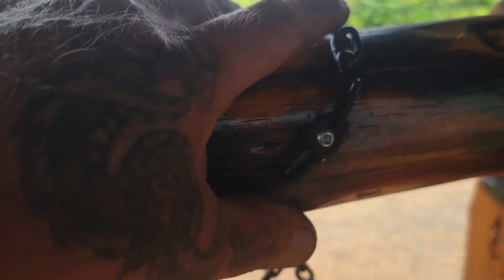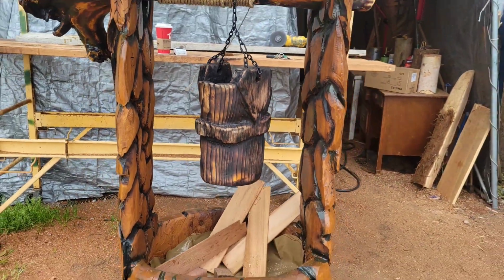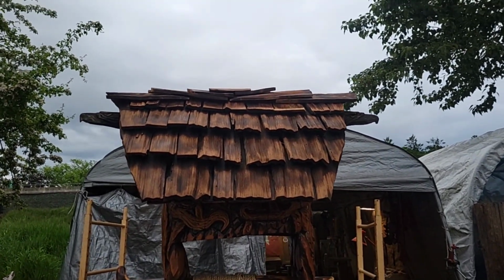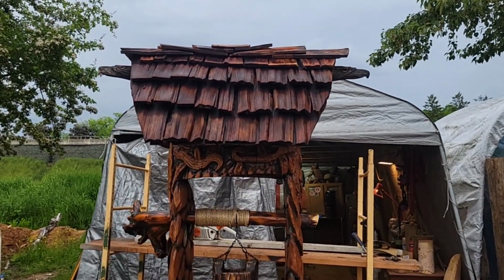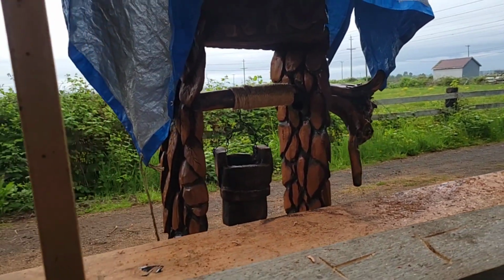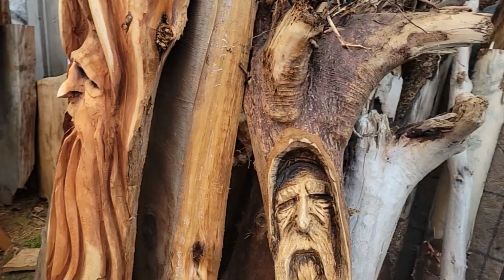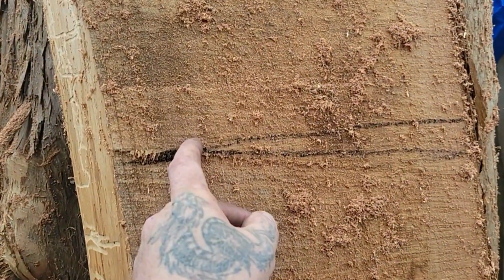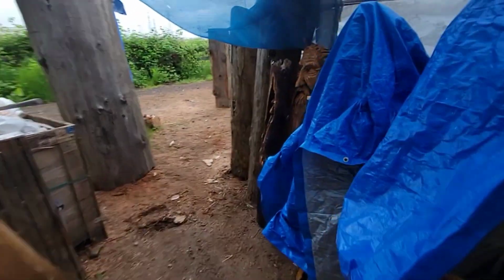Wishing well #9 Don't worry only 1 more short video after this for the final. :)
Splitting my own cedar roof caps and installing them to the wishing well.

Kutzall
carving burs I use link,